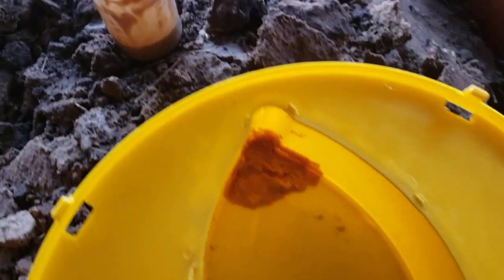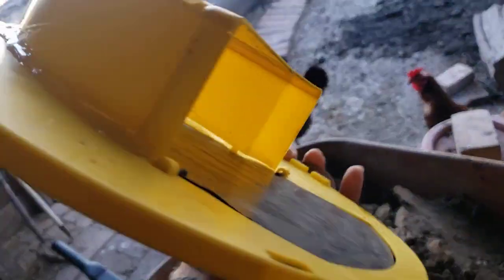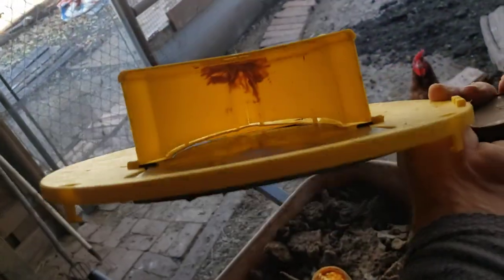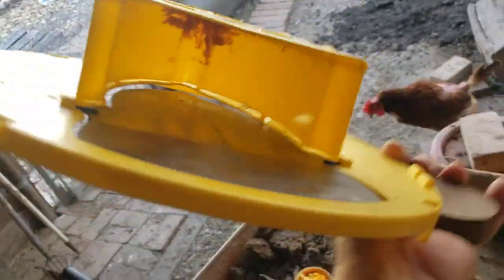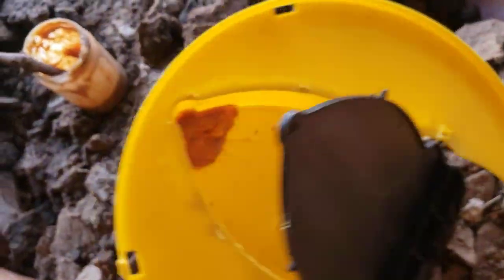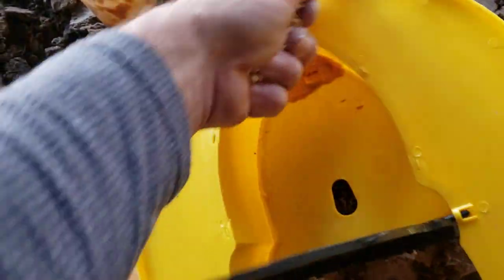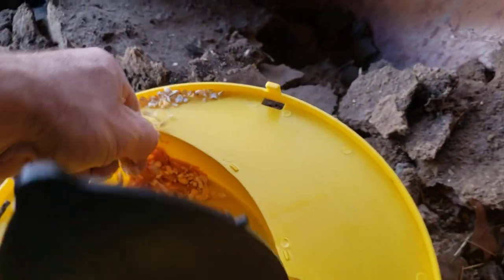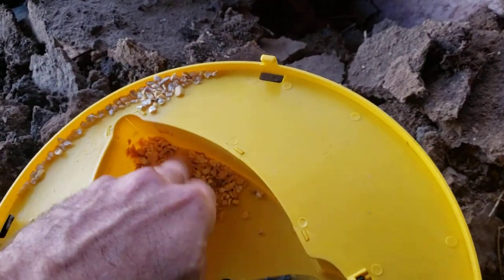Buried rat trap to ground level(2)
Buried trap to ground level but may also catch snakes so be careful